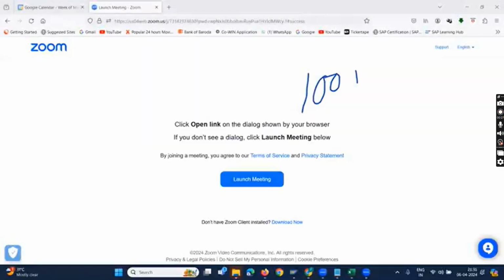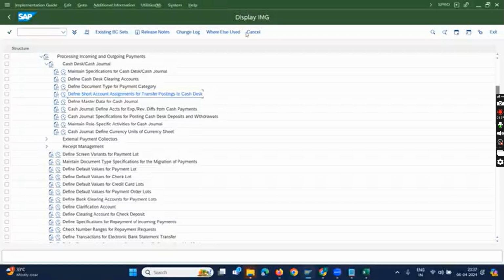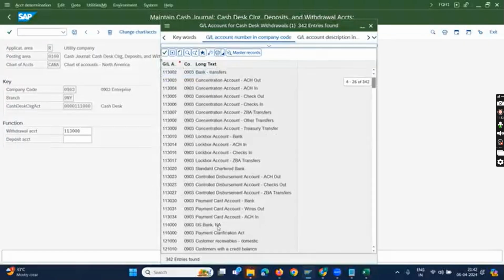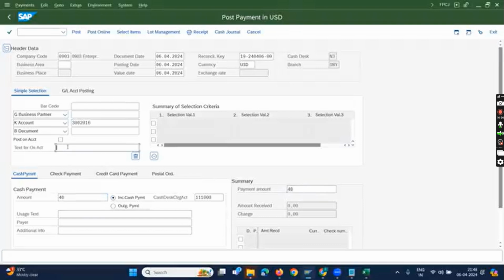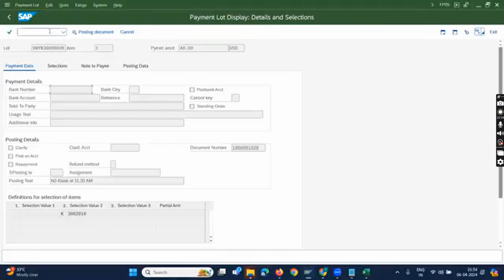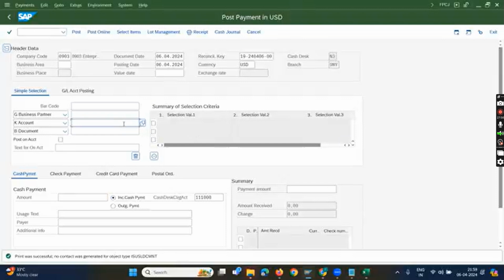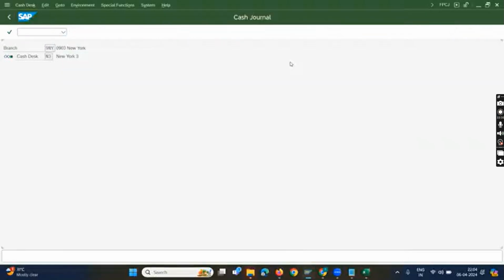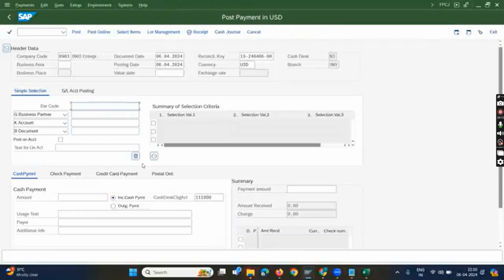Cash Desk2 27